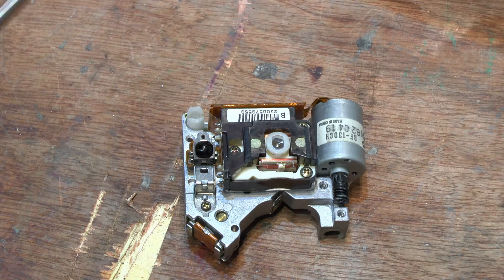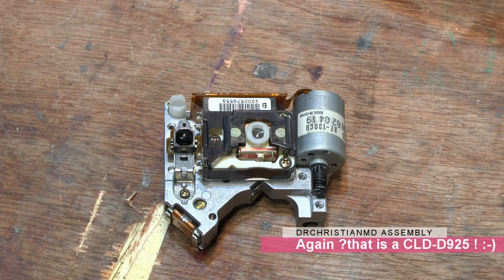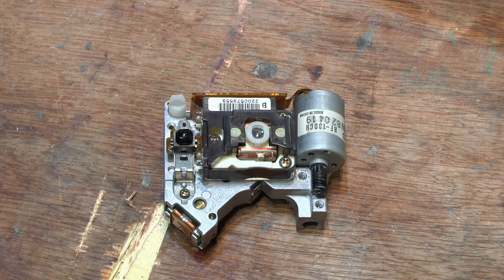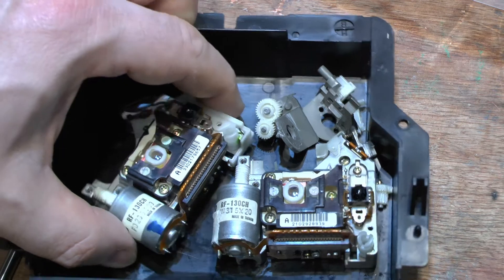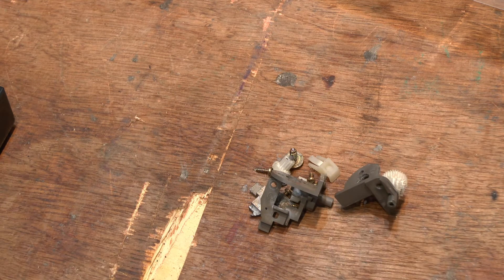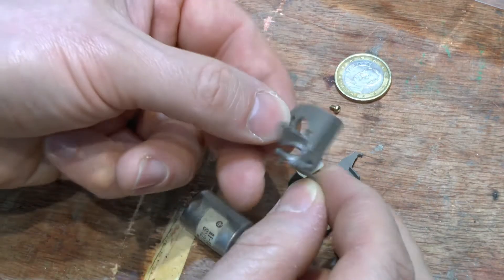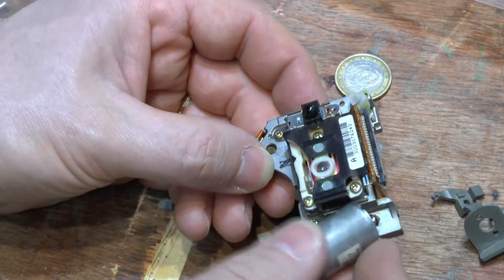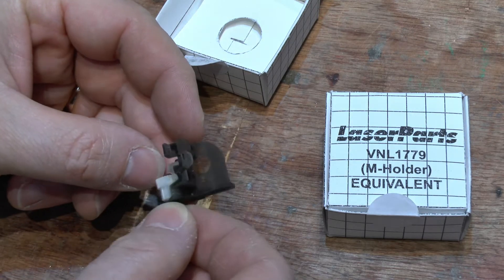Pioneer Laser Disc Assembly check and surprise.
Hello.
In this video we take a look at the fragile Laser Assemby "M holder" and display the chamber of horrors of broken dreams when it comes to laser disc players. In my experience the most common failure and the most expensive part.